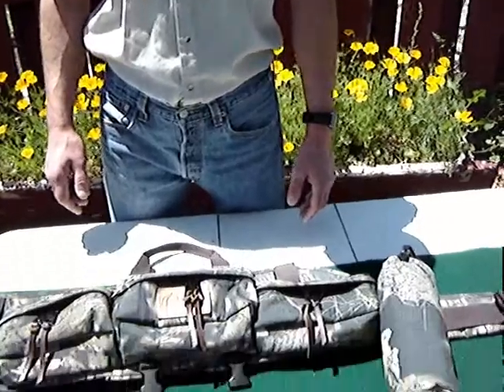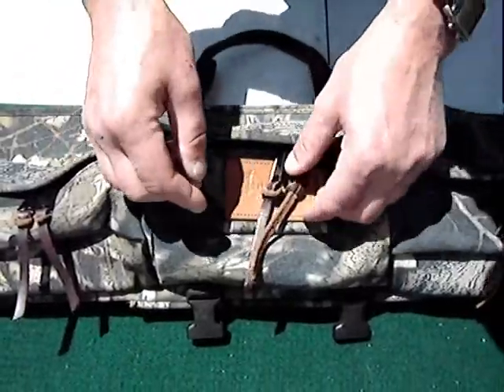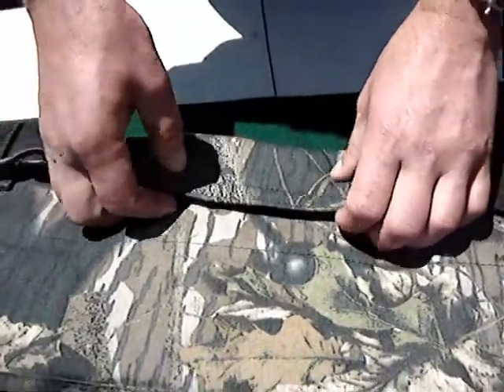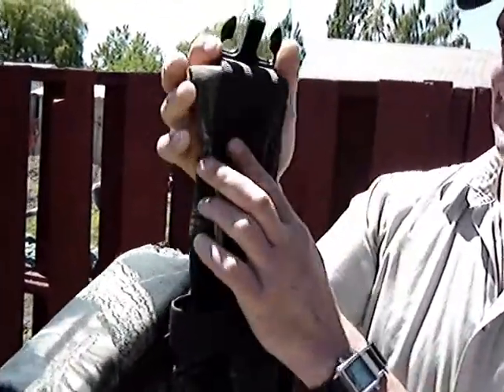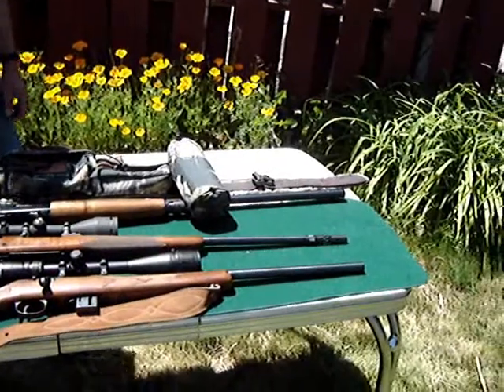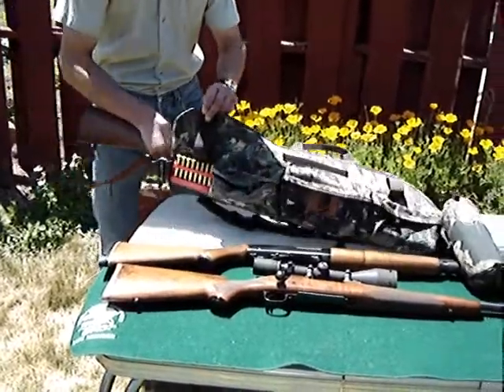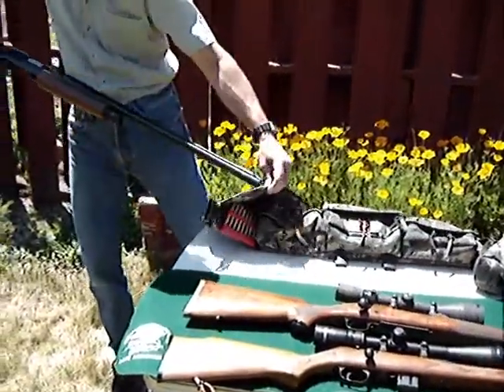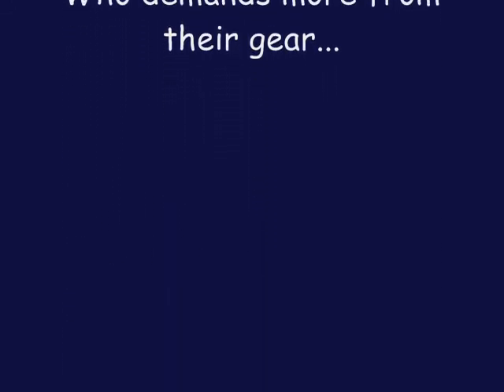Rifle pack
Rifle pack that transforms into a fanny pack. Designed, developed, and patented by Andy Reynolds and Shane Benjamin. Pilot segment shot on 6/25/09.